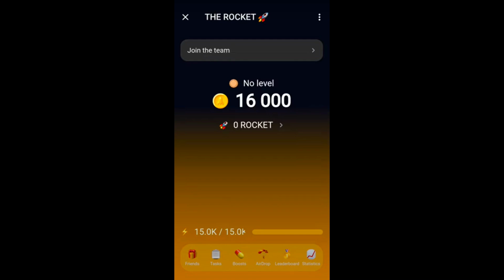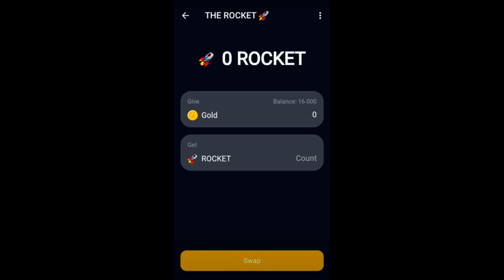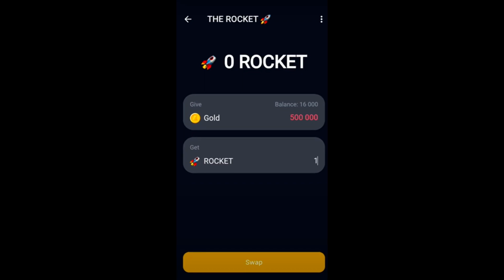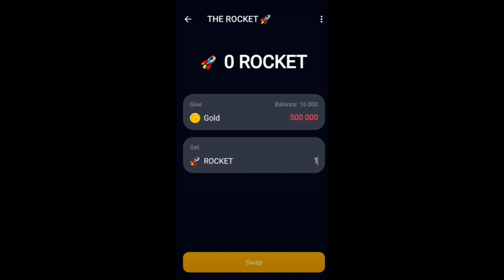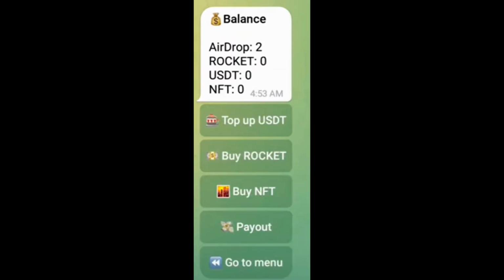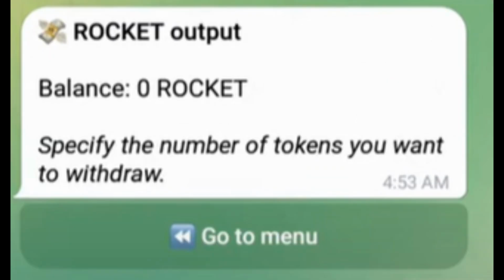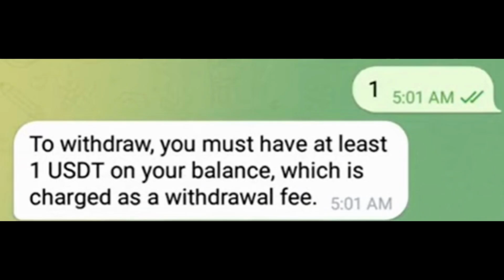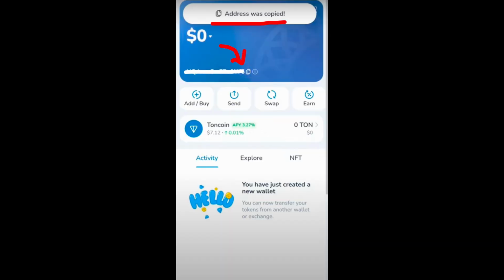How To Withdraw Money From The Rocket Mining 2024 (BEST METHOD)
Looking to withdraw your earnings from Rocket Mining? In this video, I’ll guide you through the best and simplest method to withdraw money from Rocket Mining in 2024. Follow these steps to access your funds quickly and securely!